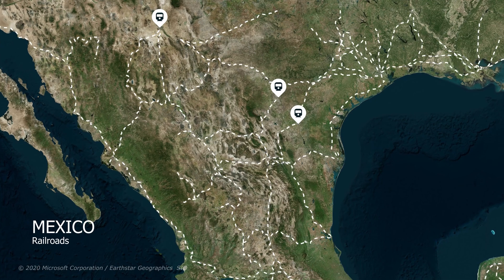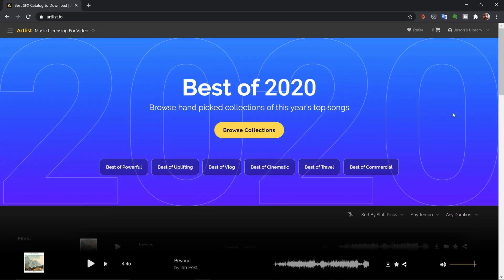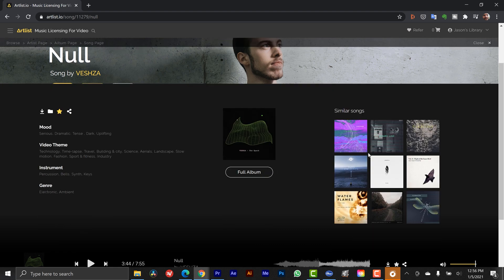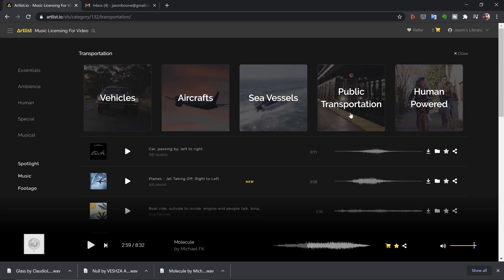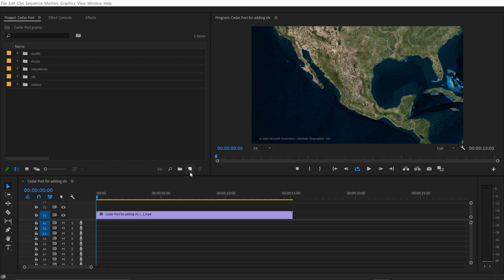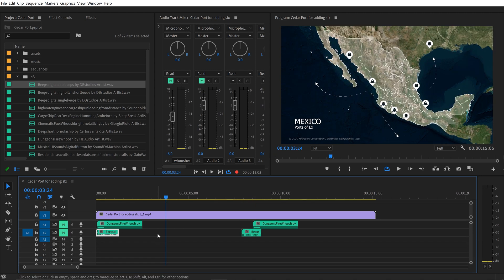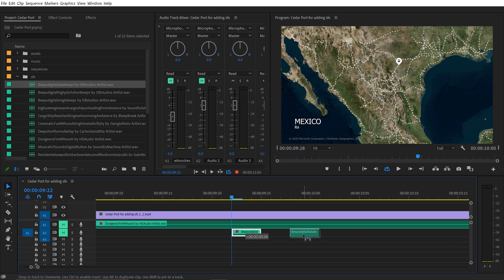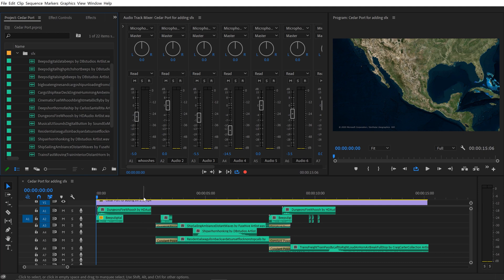Adding Music and SFX to a Map Animation 🎵 ARTLIST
In this tutorial I use music and SFX from Artlist to enhance one of my map animations.

🎵 Music and SFX from Artlist

Map made in GEOlayers 3 in Adobe After Effects -

0:00 Intro
0:48 Artlist
1:07 Use Keywords
1:43 Finding Music Tracks
5:20 Finding SFX
8:27 Mixing the SFX in Premiere Pro
14:30 Mixing the Music in Premiere Pro
17:32 Final Animation/Outro

🎥MY GEAR—

CAMERAS—
Blackmagic Pocket 6k
Blackmagic Ursa Mini Pro 4.6k G2
Canon 7D MII
Sony RX100

LIGHTS—
Aputure Light Storm LS C120D II
Aputure Amaran AL-MX Pocket LED

MICROPHONES
Deity S-Mic 2
Deity Wireless Lavalier
Blue Yeti

MEDIA CARDS/STORAGE
Angelbird Match Pack - Blackmagic Pocket Cinema 6k
Angelbird Match Pack - Blackmagic Pocket Cinema 4k
Angelbird Match Pack - Ursa Mini Pro 4.6k G2